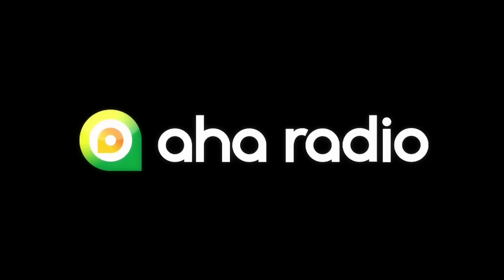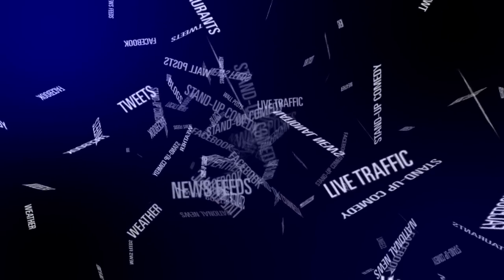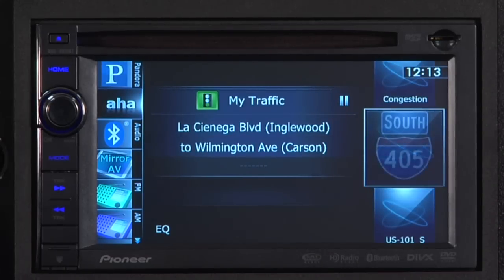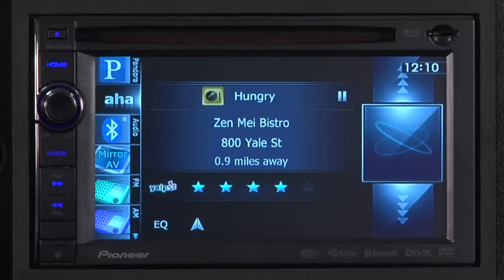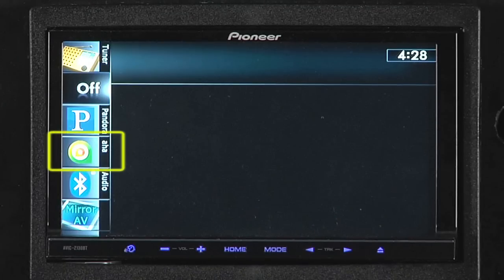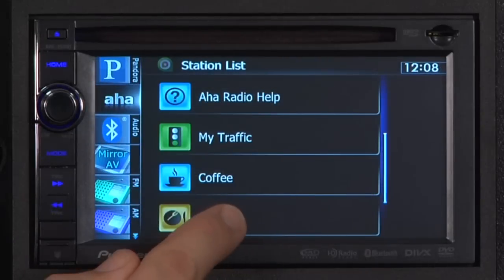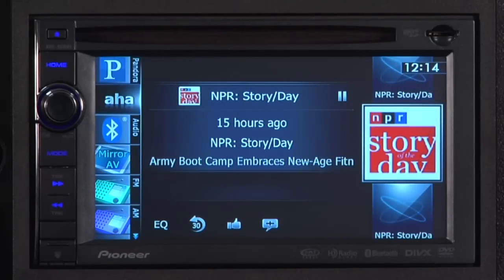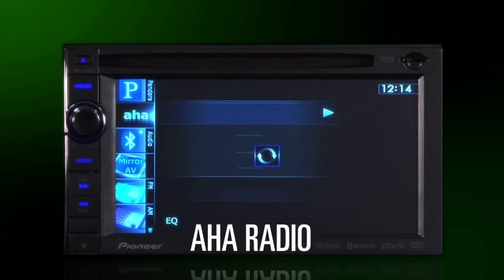Pioneer Aha Radio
To accompany the tech story in the July 2011 issue of eurotuner magazine, this video from Pioneer Electronics explains its new Aha Radio technology that works with its latest head units through your iPhone.